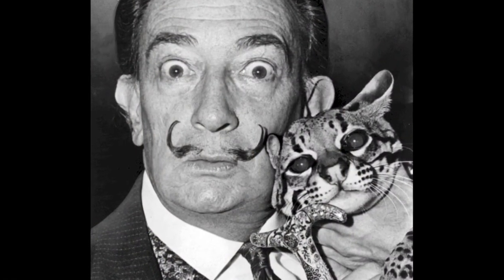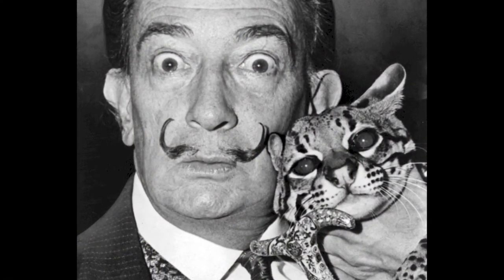The Dischordian Archive - The Laser Unicorn Disintegrates the Horns of the Cosmic Rhinoceros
The sixth mix in The Dischordian Archive is, Tonebreaker - The Laser Unicorn Disintegrates the Horns of the Cosmic Rhinoceros. Originally arranged for the KICK 106 Tuesday Night Takeover, it gained its title after Tonebreaker lost a bet. Chalked full of twisted Psybreaks and peak-time Nuskool, we hope you enjoy this newest addition to the collection.

Tracklisting:

DaVIP - Ignition (Original Mix)
Freestylers Feat. Belle Humble - Cracks (Ctrl Z Remix)
Beatman and Ludmilla - Leeroy Jenkins (Original Mix)
Parallax Breakz and M Spark - Sun (Retroid Remix)
Future Funk Squad - Disorders of Skill (EK Remix)
Hybrid Vs. Evave and Line of Sight - Breakdown (c-Row Mashup)
Chris Nemmo - Nightshade (Retroid Remix)
Hanuman Tribe - Muscle Step (Beatman and Ludmilla Remix)
General Midi - Kickbox (Original Mix)
Afghan Headspin - MSG (Karton Remix)
Bobby Rydell - All I Want Is You (Beats Antique Remix)